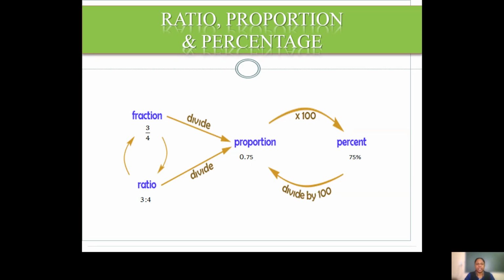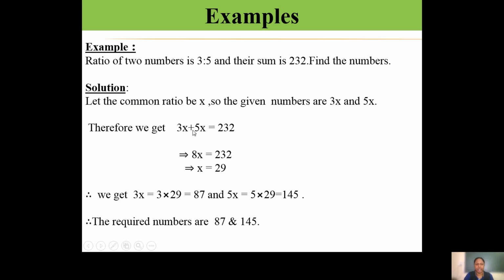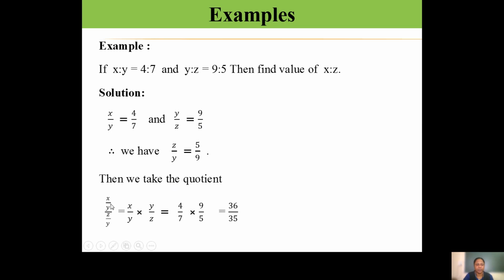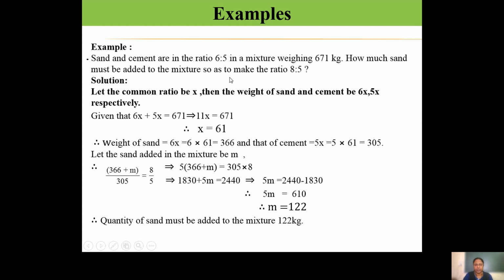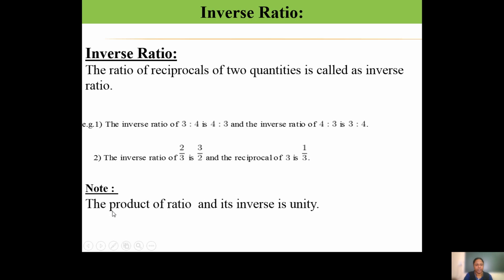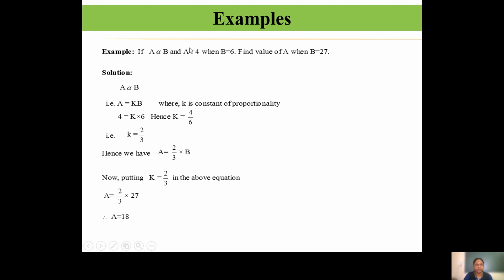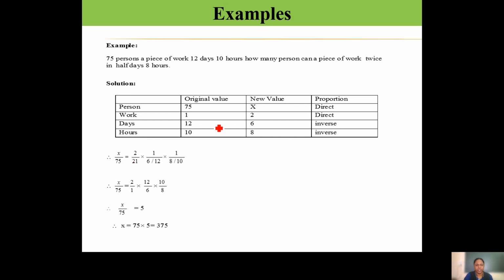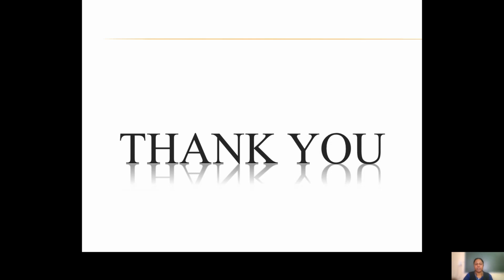Mathematics Lecture - 1 on the Topic Ratio, Proportion & Percentage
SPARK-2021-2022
Lecture Delivered by Dr. Rajeshree Nanaware